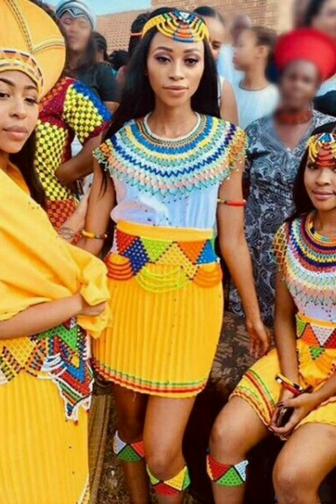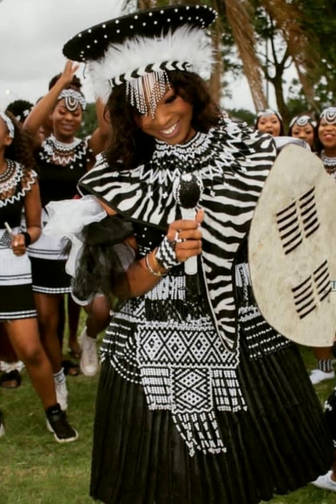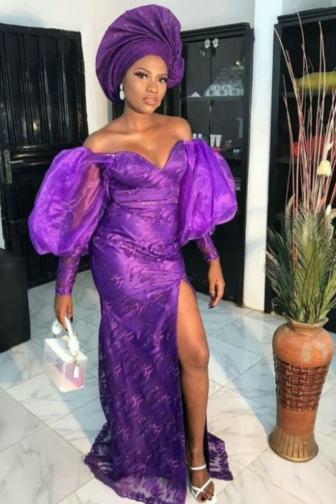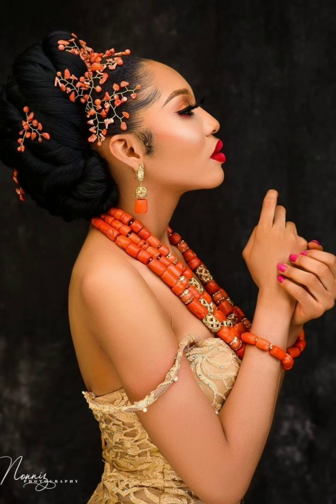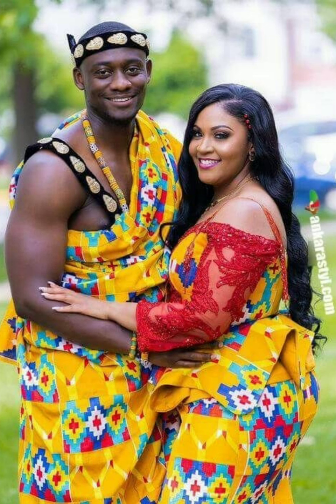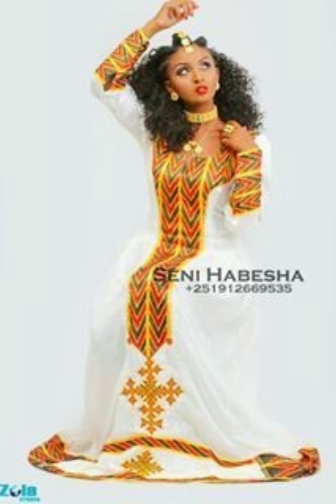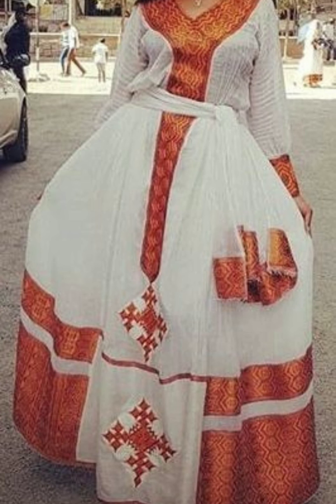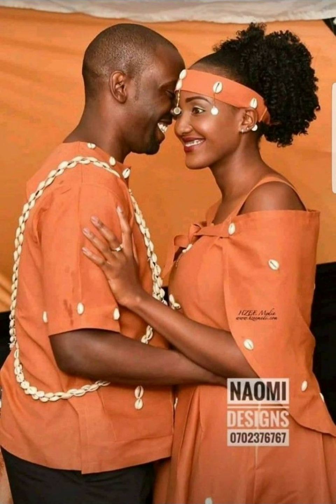African traditional attires(South Africa, Nigeria, Ghana, Ethiopia & Kenya)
Hello family welcome to fashion design ideas. In this video i am bringing a combination of latest South African traditional outfit, Nigerian traditional outfits, Ghanaian traditional outfits, Ethiopian traditional dresses and Kenyian traditional outfits .

The intention of this channel is not to steal content but to promote content and creativity of all original fashion designers and to promote the advertisement of their creativity.